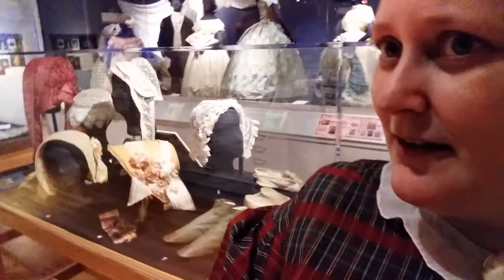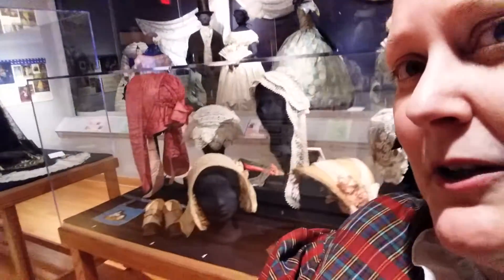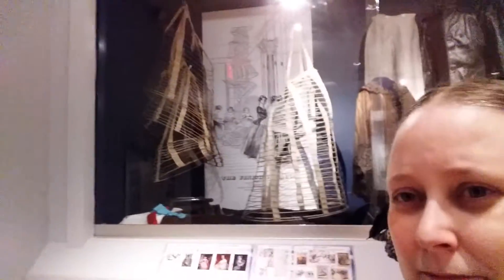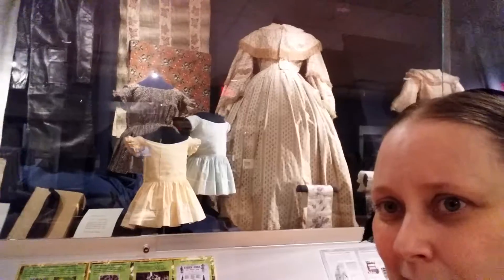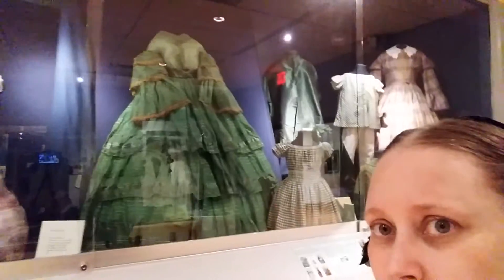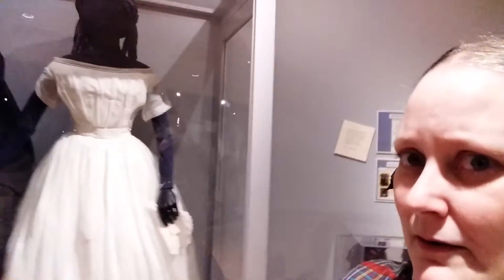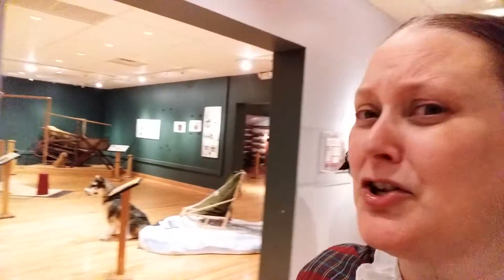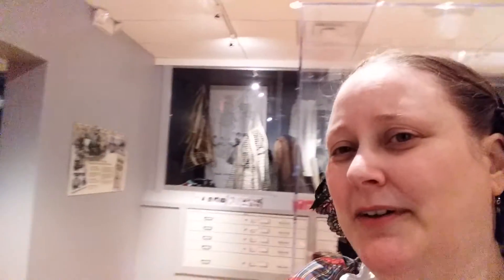Walk through the Victoria's Closet Exhibit at GCVM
Please see my blog for the full post